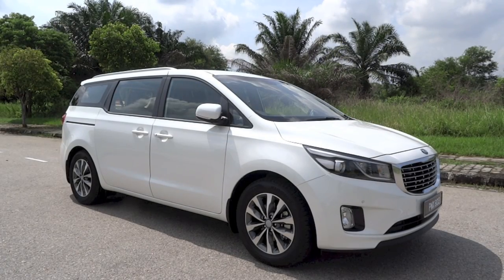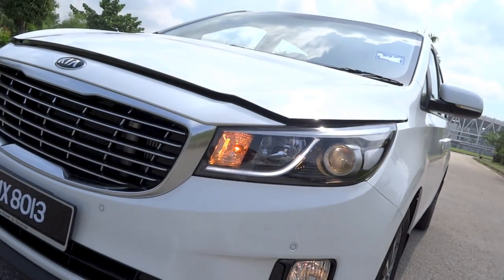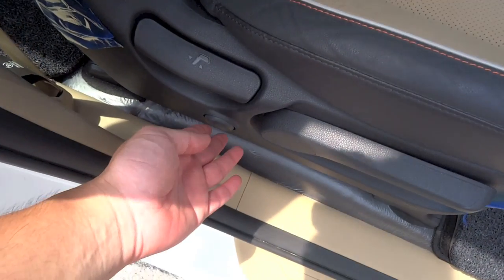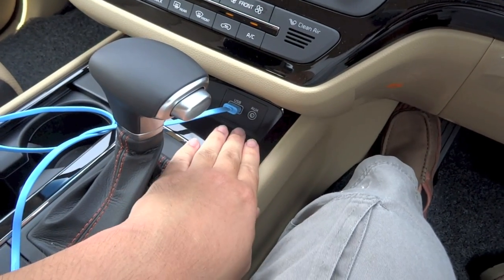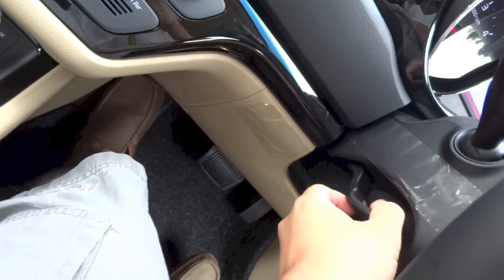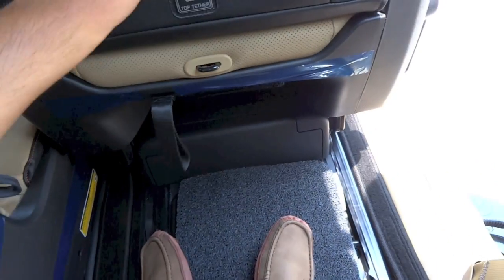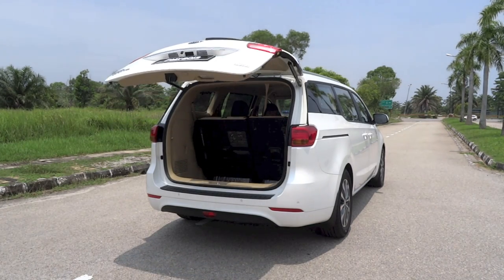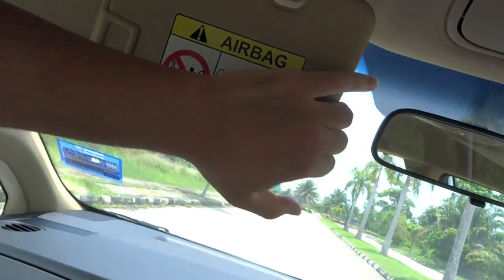2017 Kia Grand Carnival 2.2 CRDi EX Start-Up and Full Vehicle Tour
*NOTE 1*  There is a fourth way to open the powered rear hatch.  With the Smart Powered Tailgate system, if you stand near the rear hatch with the key fob for a few seconds, the car will detect the key fob and automatically raise the rear hatch.

Hello everyone!  Today's video will be about the Malaysian-spec 2017 Kia Grand Carnival five door MPV with the 2.2 litre 'R' turbo diesel engine producing 197hp/200PS paired to a 6-speed automatic in the EX trim.

Below is the list of current Grand Carnival five door MPV variants available in Malaysia as of 4th July 2017.  I arranged it from the cheapest to the most expensive.

Grand Carnival 2.2 D automatic
Grand Carnival 2.2 CRDi KX automatic
Grand Carnival 2.2 CRDi EX automatic

Regards,
alexlovesmac